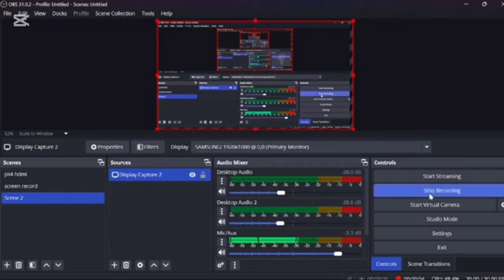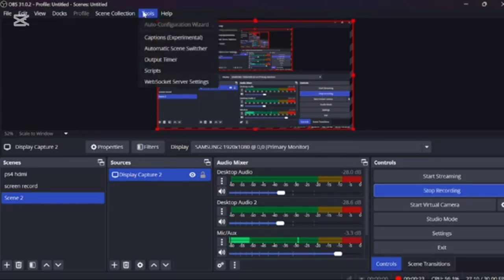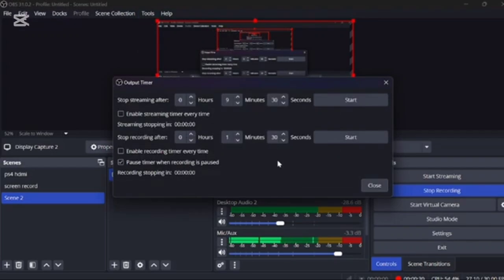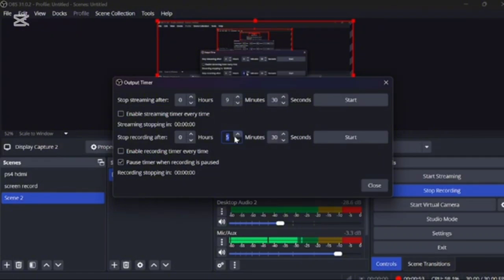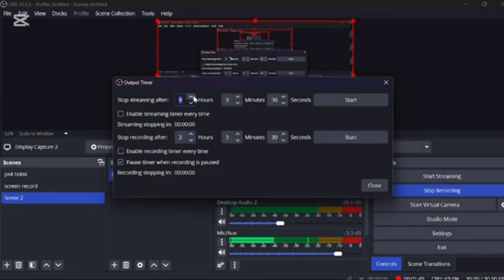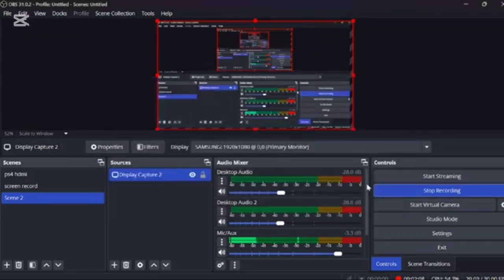How to fix obs studios automatically stop recording. And how to fix sound, not recording audio